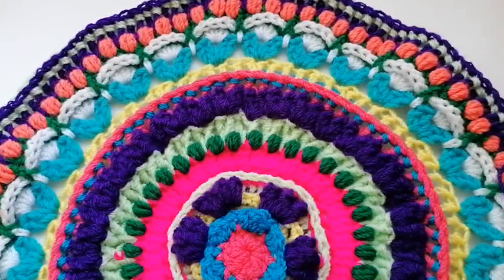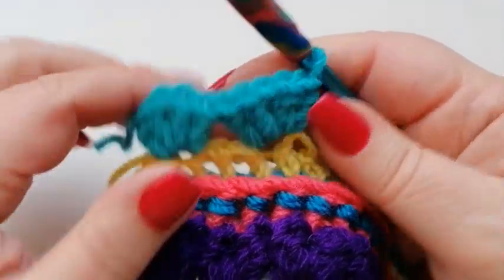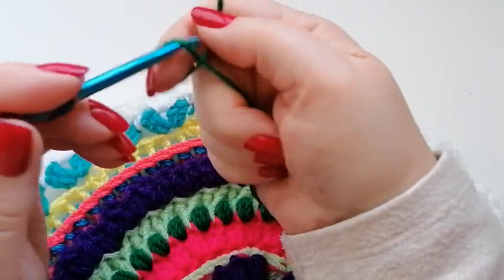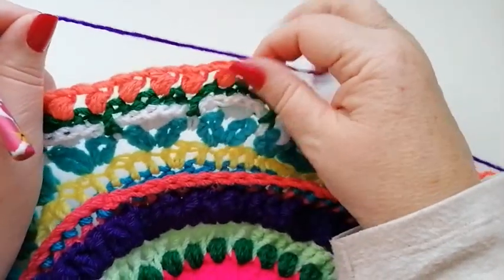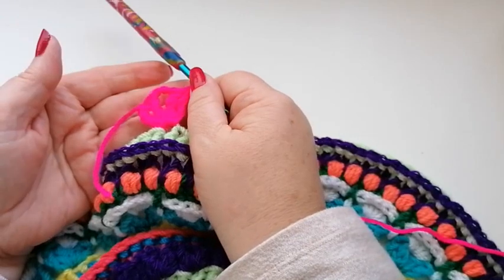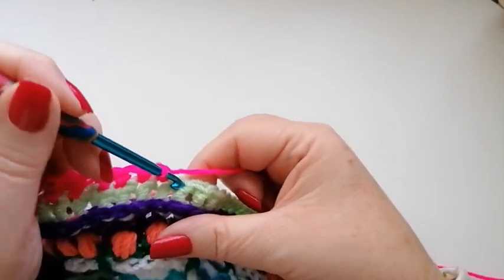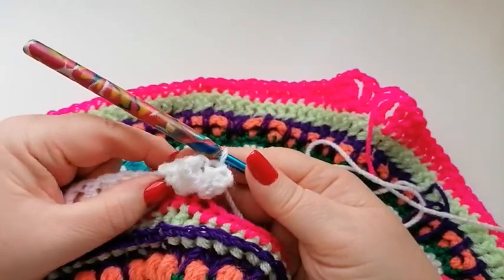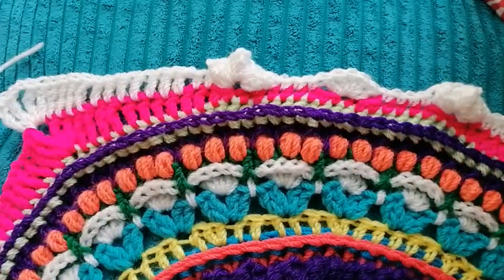Eanair mandala throw part 2 Crochet Nuts Eanáir left hand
Can be worked in any yarn with corresponding hook.  Sample worked in DK with 5mm hook.  About 800 g of DK yarn will be needed and the finished sample size is 52 inches square.  US crochet terms used in this video